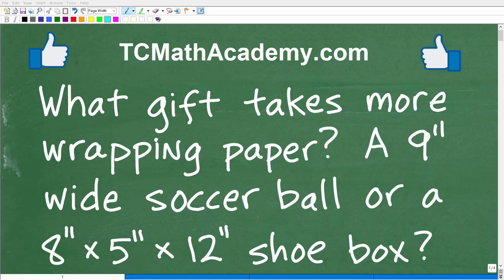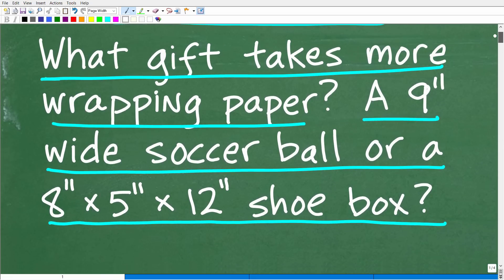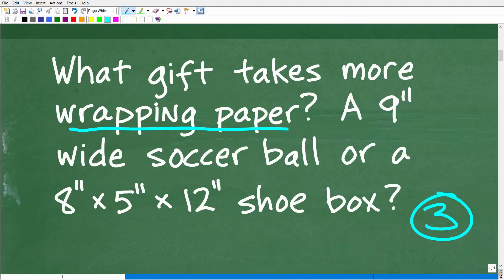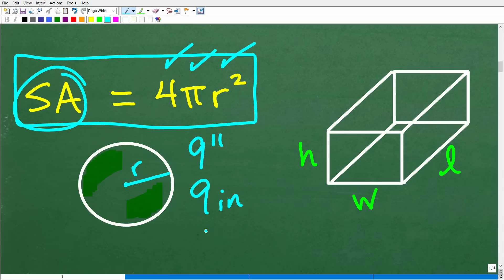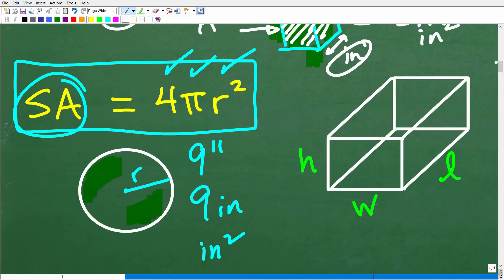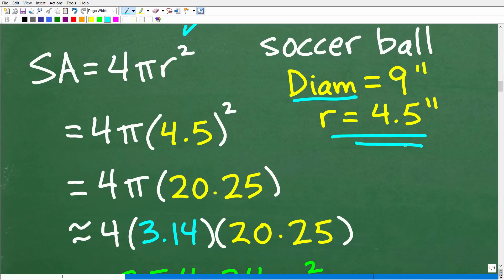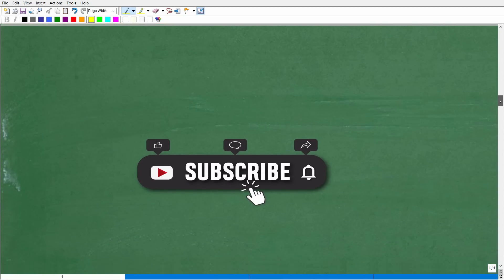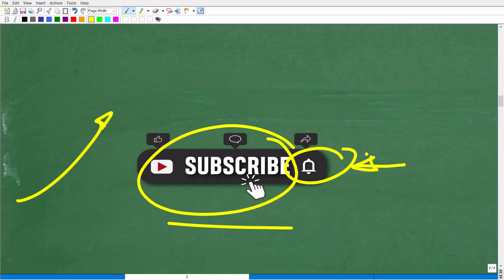What gift takes more wrapping paper? A 9 inch wide soccer ball or a 8” x 5” x 12” shoe box?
How to calculate the surface area of a sphere and rectangular solid.